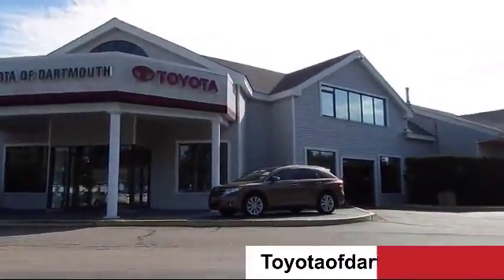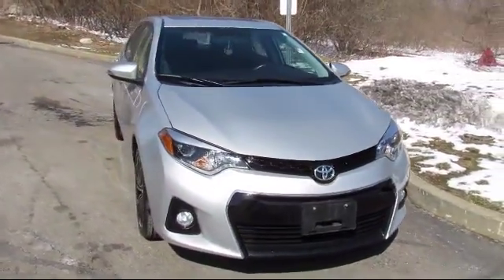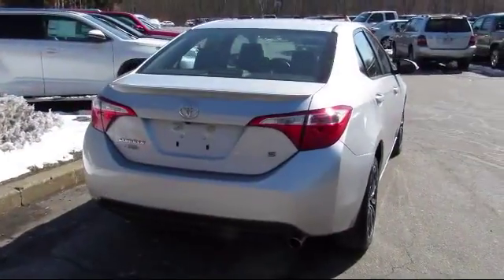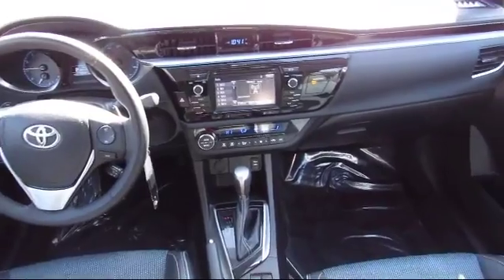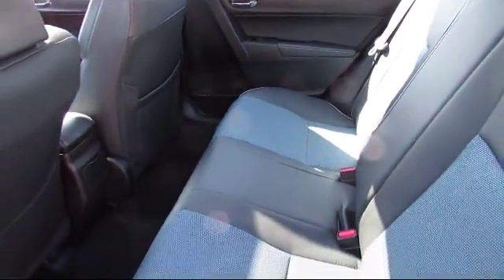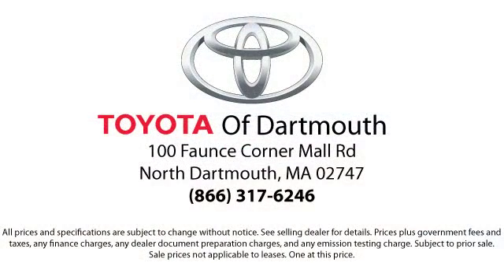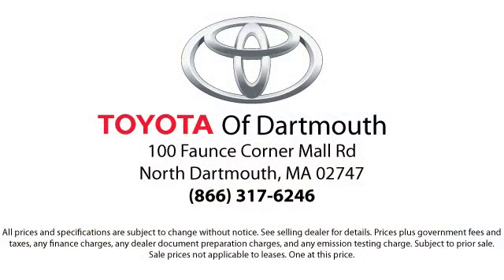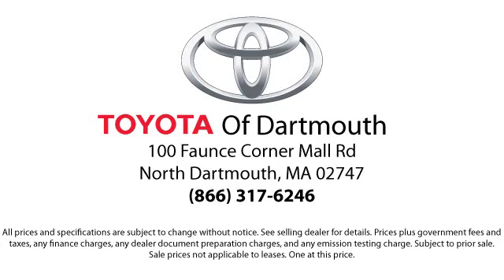2014 Toyota Corolla S Plus Dartmouth New Bedford Fall River Swansea Raynham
2014 Toyota Corolla S Plus Stock Number: P30075 Vin:5YFBURHE5EP119368.

100 Faunce Corner Mall Road